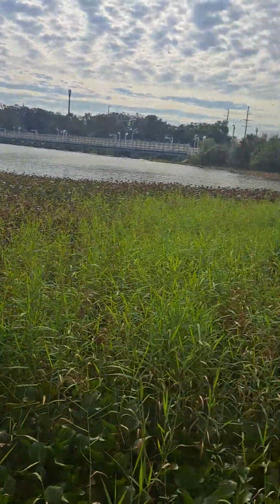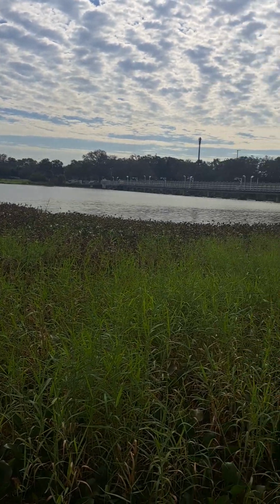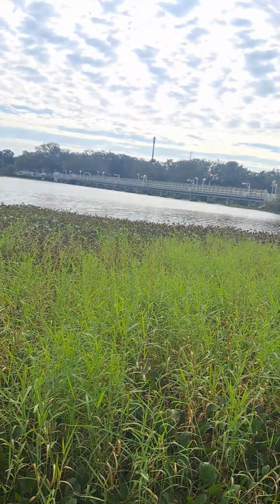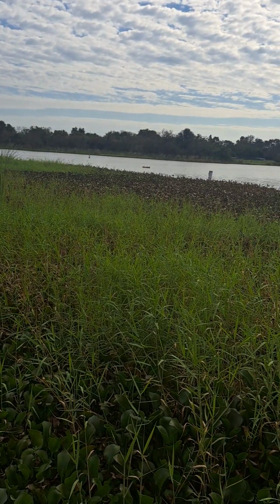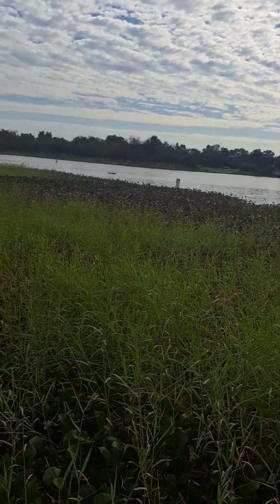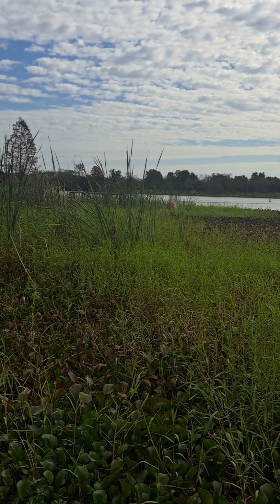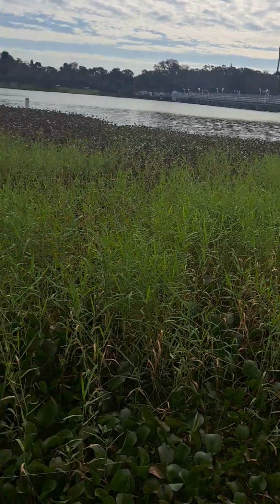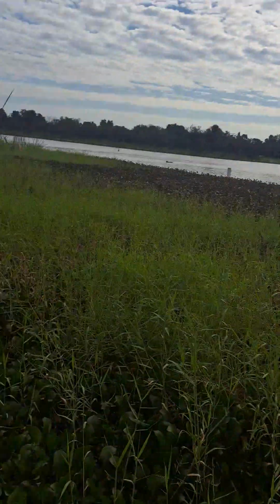Hillsborough River Dam (Upstream Reservoir)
According to SWFWMD this reservoir formed by the dam (which has existed here since the 1940s) is approximately 1,300 acres and can hold up to 1.2 billion gallons of water. This is a major component of providing water to the greater  Tampa area (or course millions of people live in and visit the area).

But as I mentioned previously in the Tampa bypass canal videos, excess water from hurricanes are very unlikely to spill over the Dam and into Tampa, as a lot of upstream potentiall floodwaters can be diverted to the Tampa bypass canal near U.s. 301 (ends in Palm River/ Mckay Bay).

This is the only major permanent dam along the 54 mile wild Hillsborough river. It has quite an interesting history, including the original dam in the late 1800s being destroyed by dynamite by nearby disgruntled cattle ranchers

Ocklawaha near the St. John's river (by far the most controversial dam in FL. Tho I caught a nice red-ear sunfish below the dam)